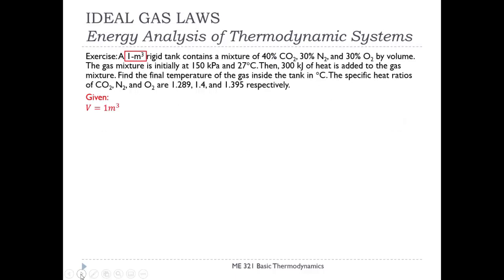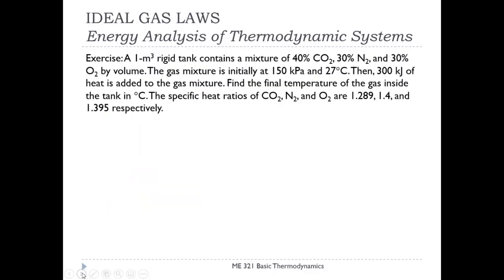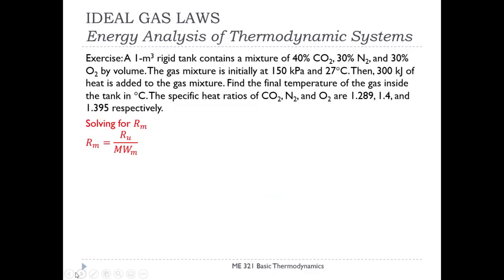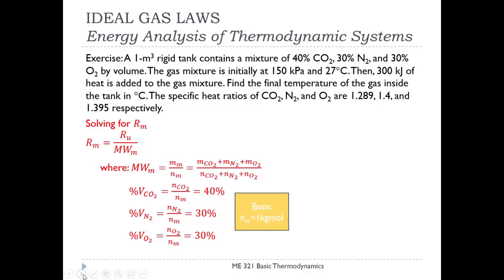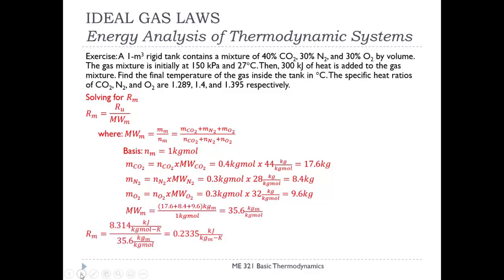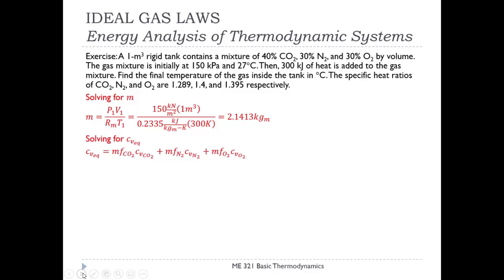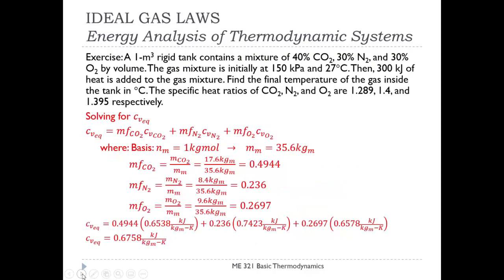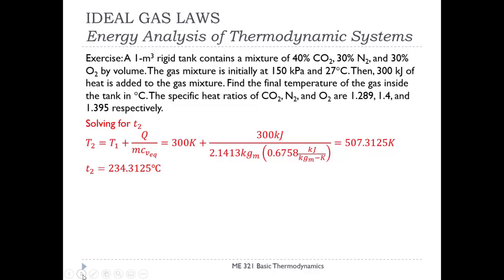15 Sample Problem on the Specific Heat of a Mixture of Ideal Gases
In this video, we will be analyzing the heat transferred to a mixture of ideal gases and using this information in deriving the value of the specific heat ratio of the gas mixture.